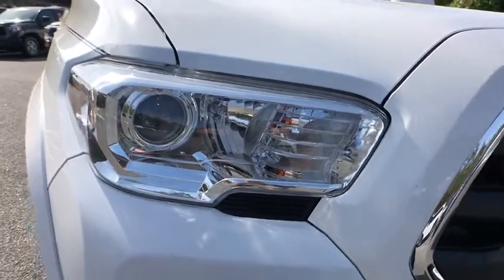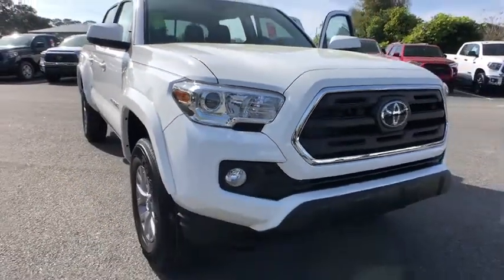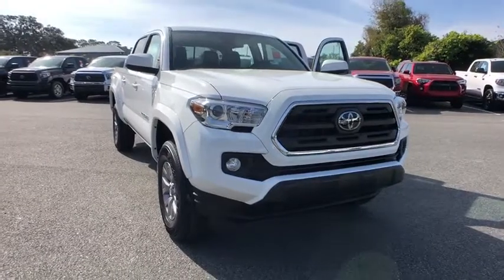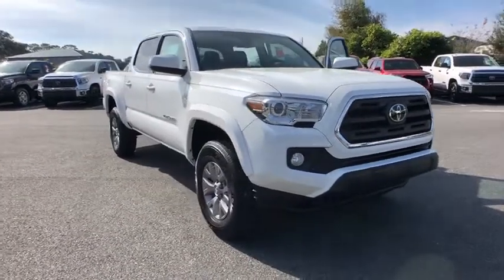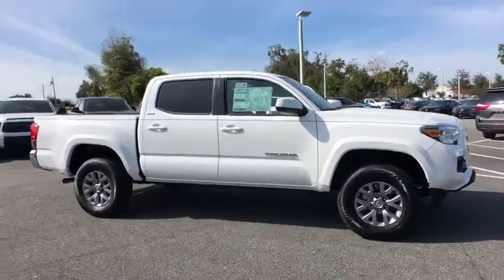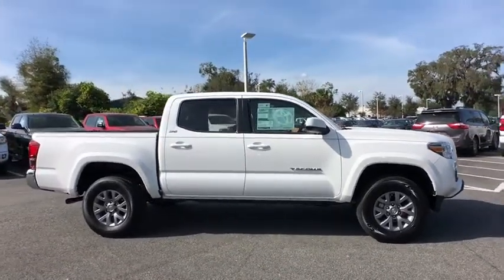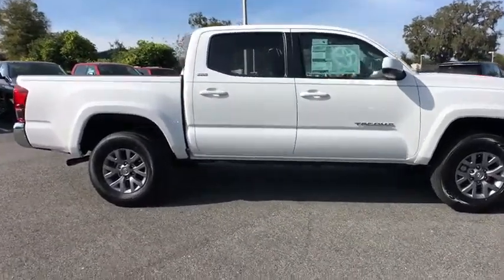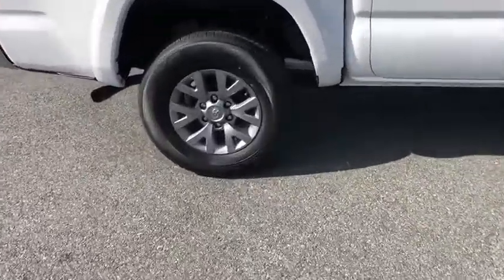2019 Toyota Tacoma Longwood, Orlando, Lake Mary, Sanford, Daytona Beach, FL KKX079036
White New 2019 Toyota Tacoma available in Longwood, Florida at Parks Toyota. Servicing the Orlando, Lake Mary, Sanford, Daytona Beach, FL area.

Parks Toyota
1701 South Woodland Boulevard

Play harder with the 2019 Toyota Tacoma. While your rocking and rolling on the outside, youll be sitting in bold style on the inside. The Tacoma is built to handle the demands of a hard-charging weekend, and its interior features soft-touch materials to boost your comfort. Available LED daytime running lights help you be seen, day or night and standard projector-beam headlights shine brightly on the road ahead. You can also let the outside in with privacy glass that opens with the touch of a button. The Tacoma is built for maximum performance and efficiency with its 3.5-liter V6 direct-injection engine, giving you the perfect blend of high tech and high performance. This baby has the power to tow up to 6,800lbs and carry a payload of up to 1,440lbs. And when youre towing, available trailer-sway control applies brake pressure at individual wheels. Complete with crawl control, hill start assist control and multi-terrain select features, theres nothing this truck cant handle. The bed boats an available 120V/400W outlet to keep you in action, while the deck rail system makes sure your gear makes the trip. An in-bed storage compartment gives you a secure spot to stash things. The Tacoma offers a range of convenient features for staying connected on the road, including two USB 2.0 ports, Entune app access, a 7-inch touchscreen, premium sound system, integrated navigation, a multi-information display and wireless charging. Youll also find a comprehensive suite of safety features such as an integrated backup camera with rear parking sonar, blind spot monitor with rear cross-traffic alert, pre-collision system with pedestrian detection, lane departure alert with sway warning system and dynamic radar cruise control.